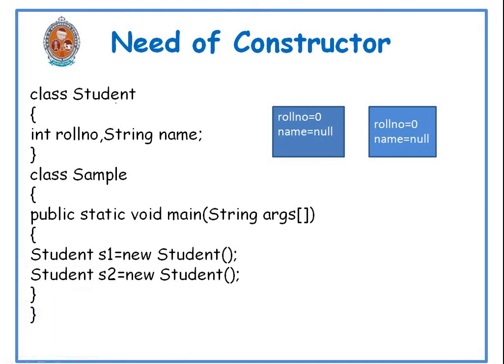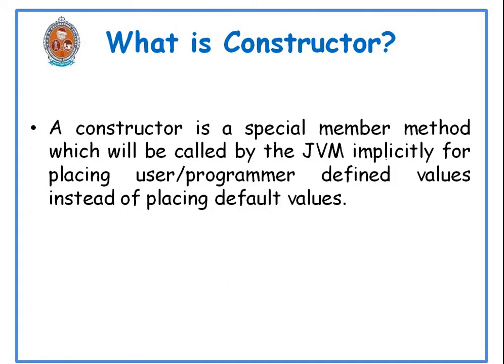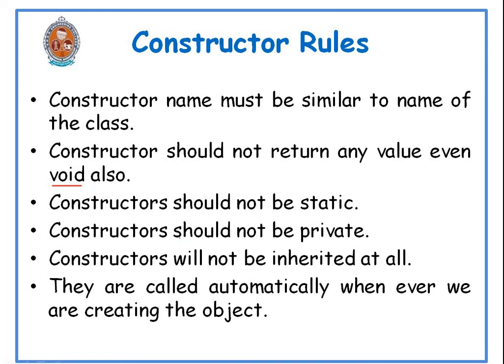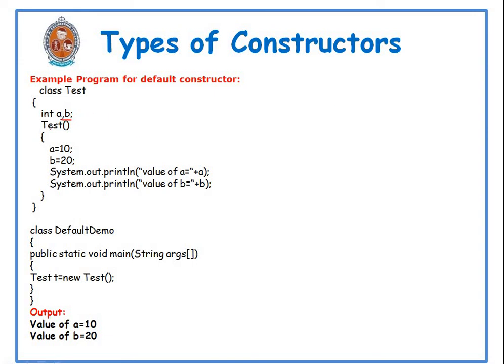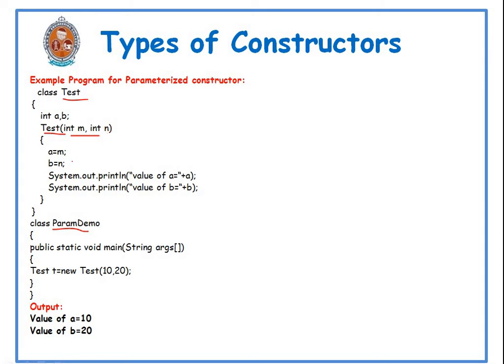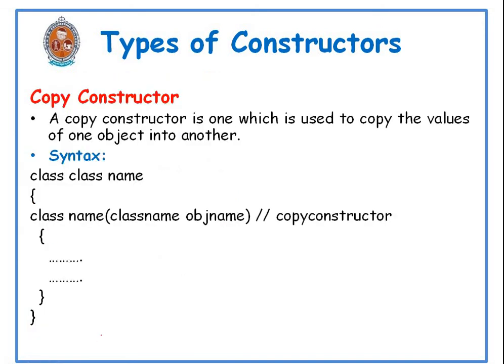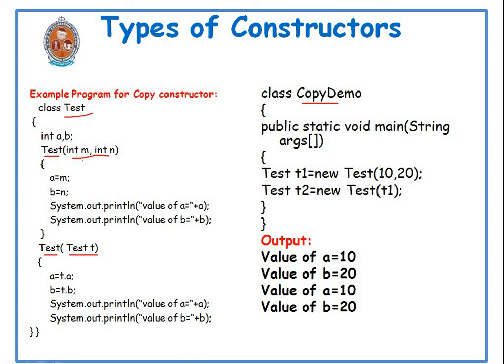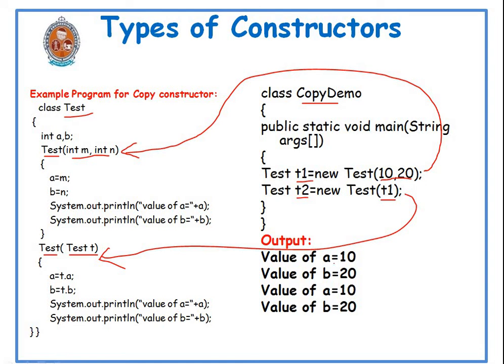JAVA Lecture 7----Constructor & Types of Constructors